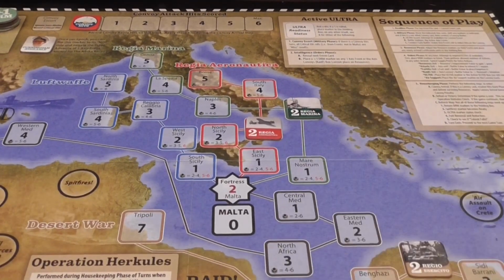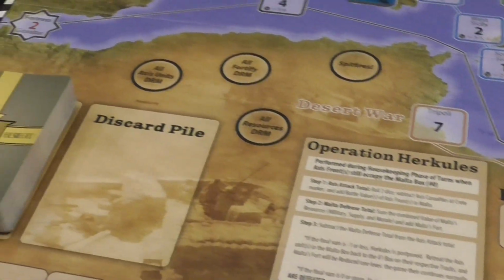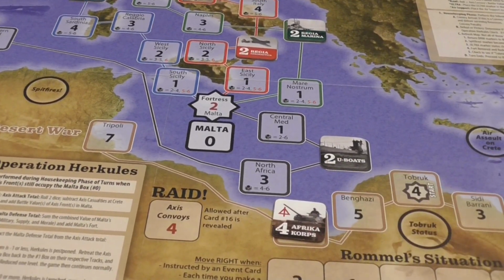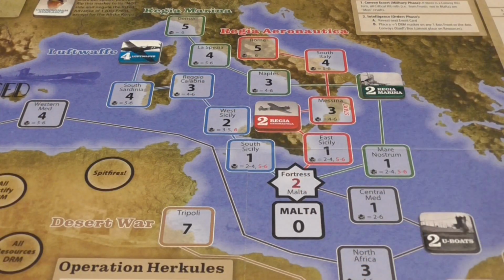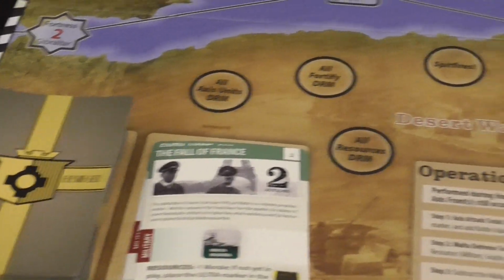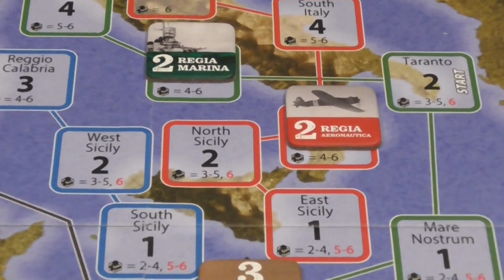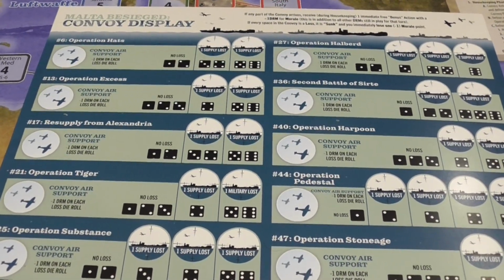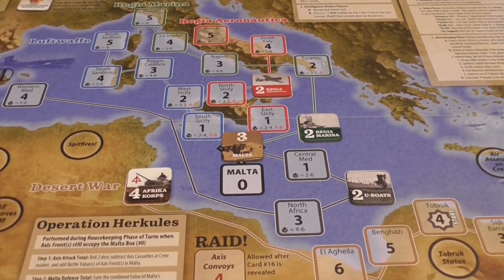Malta Besieged 1940-1942 Review